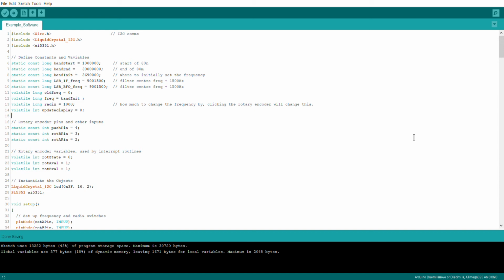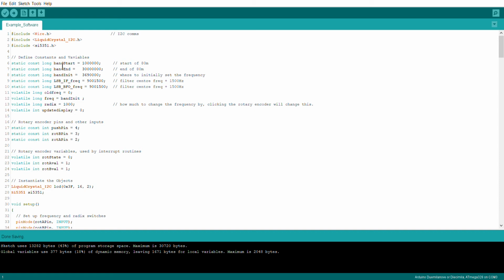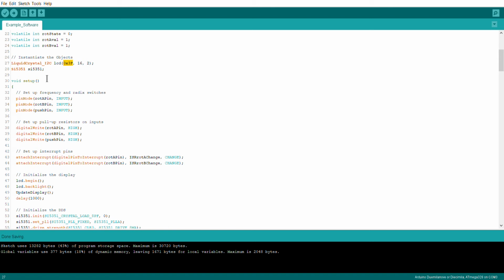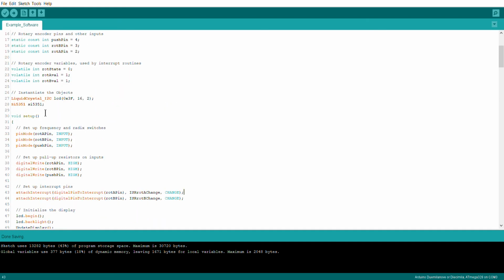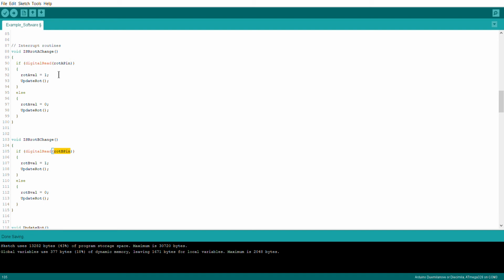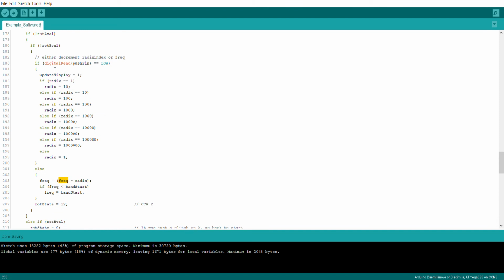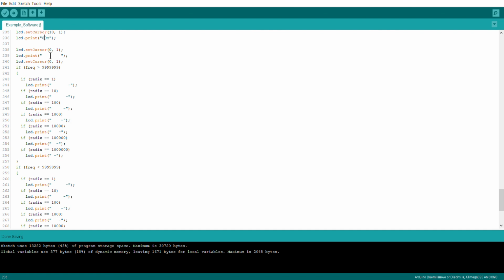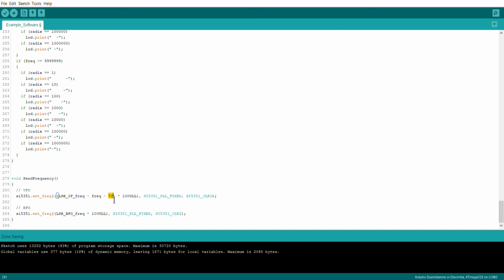Si5351 VFO/BFO Software: Part 2 Software overview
Apologies for the quiet audio in this video. I’ve tried everything to make it better to no avail. please turn up the volume.

Two part video series looking at the software setup used to drive the Si5351.

Part 1 looks at the hardware and what's needed to be worked out prior to writing the software.

Part 2 looks at the software using the knowledge gained in Part 1.